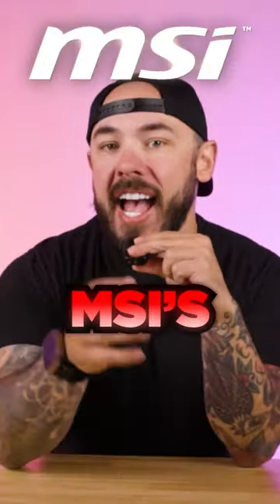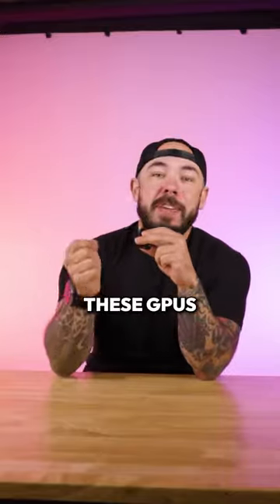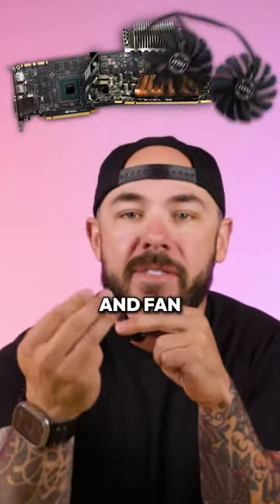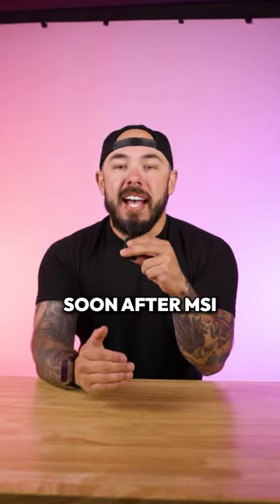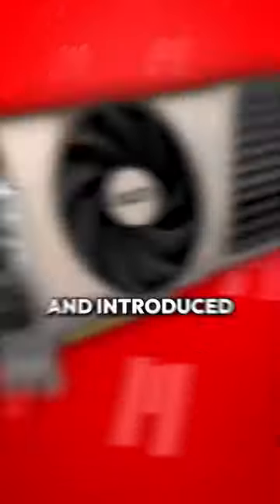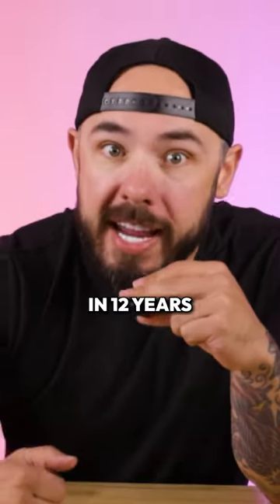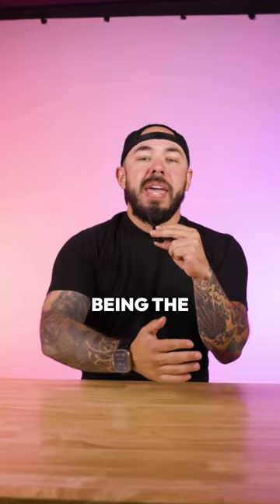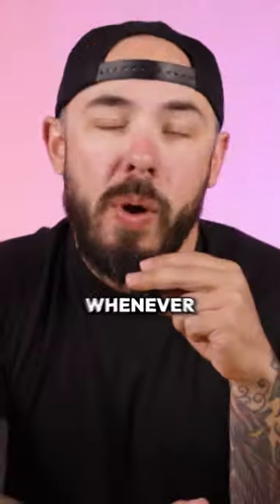MSI Brings Back CYCLONE Budget GPUs! 👀